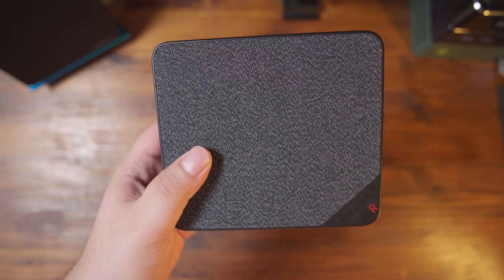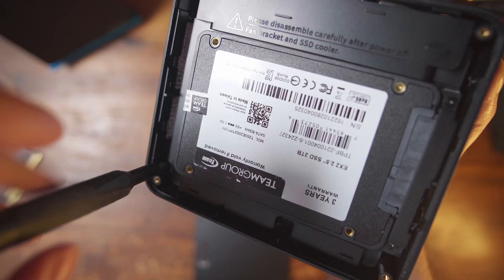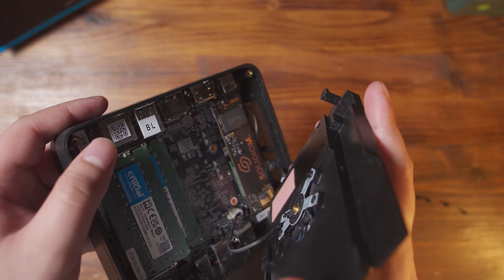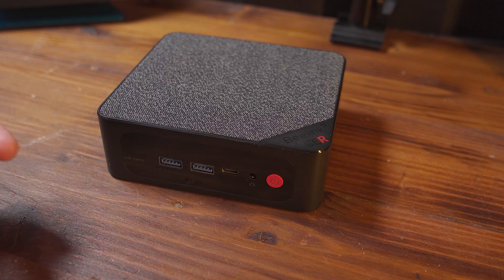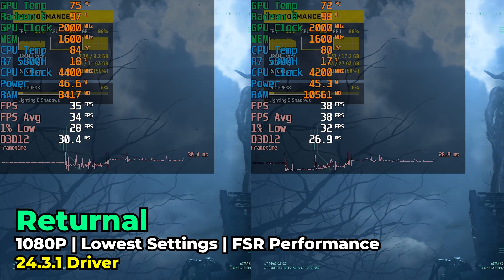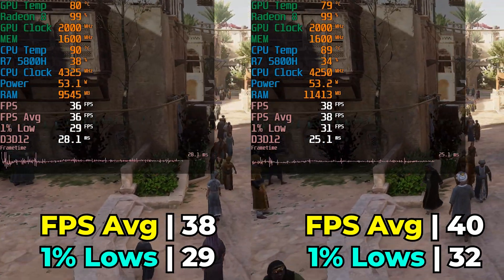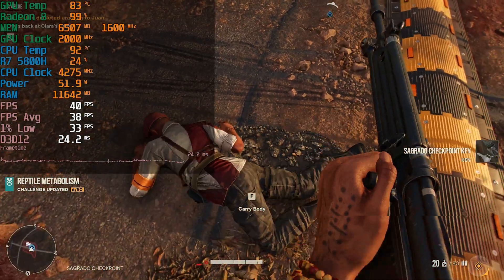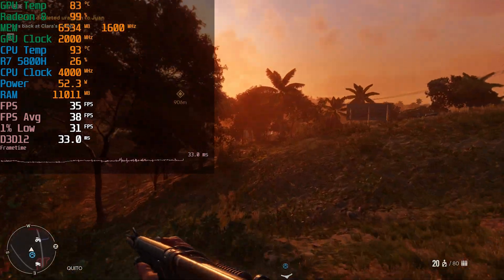Should You Upgrade To 32GB of RAM in Your Mini PC In 2024? Beelink SER5 MAX RAM Upgrade Test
Beelink SER5 MAX
32GB DDR4 Kit